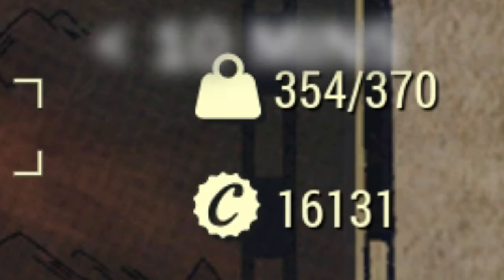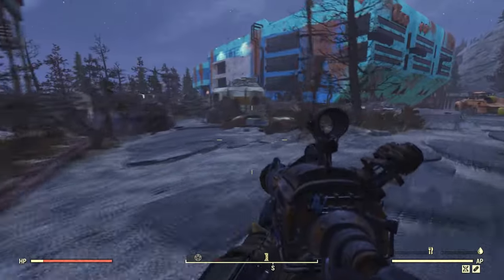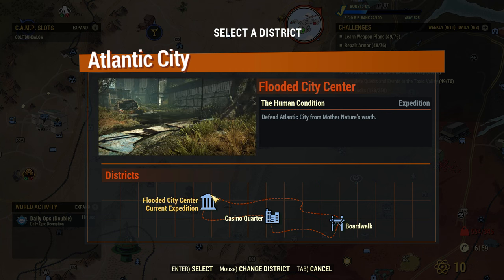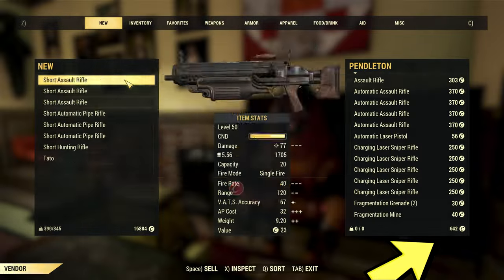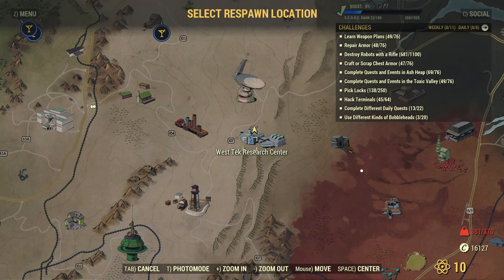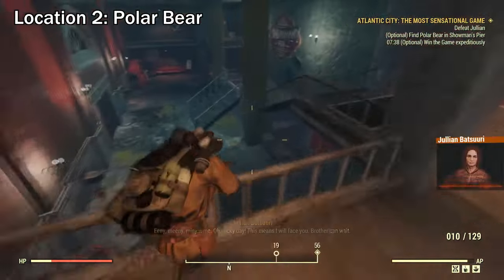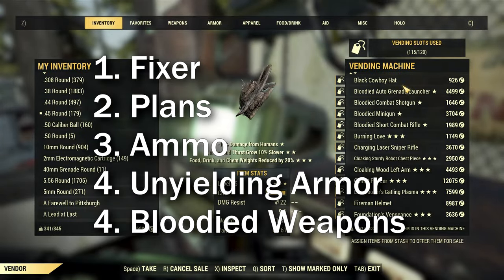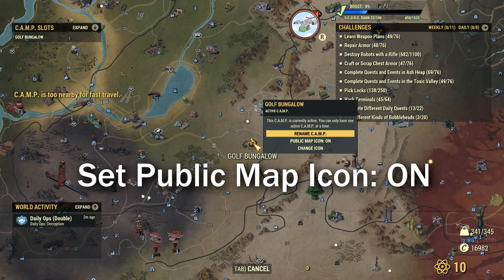Fallout 76 How to Get Unlimited Caps (Fastest Way to Earn Caps)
This video will show you how to get unlimited caps and the fastest and easiest way to earn caps (money currency) in Fallout 76.

IMPORTANT: After clicking the plane icon, Start New Expedition instead of Travel to District at 1:06 and Travel to ONLY Whitespring RESORT.

If you need help, you can get people to help you out in discord